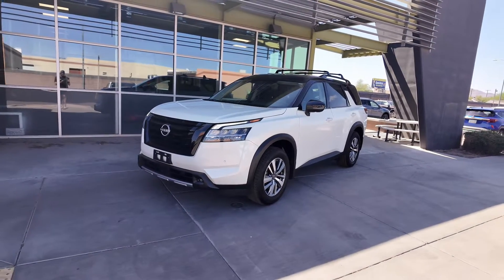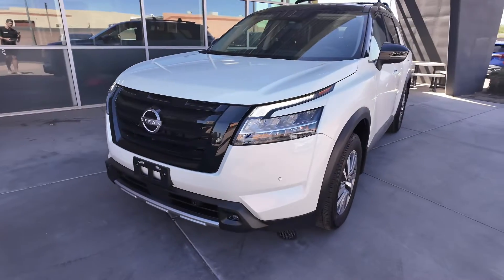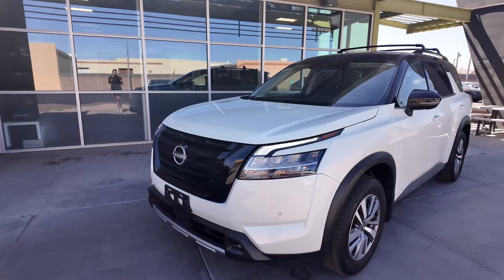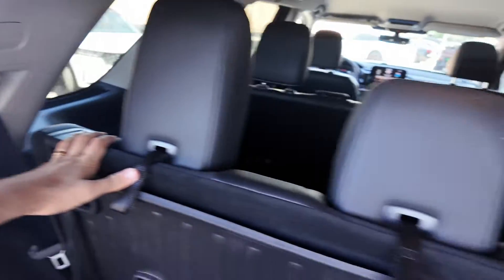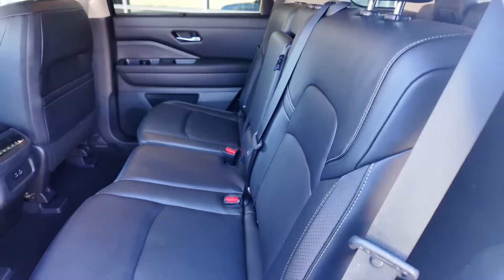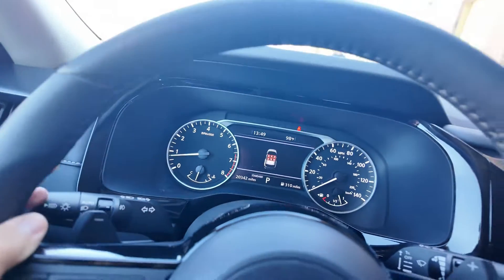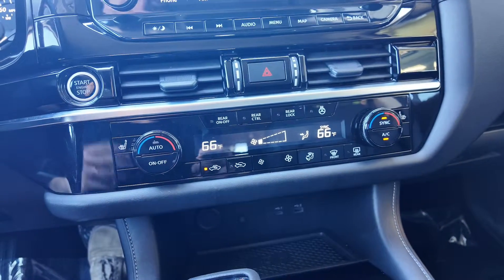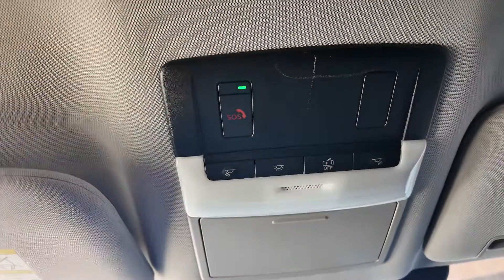2023 Nissan Pathfinder SL